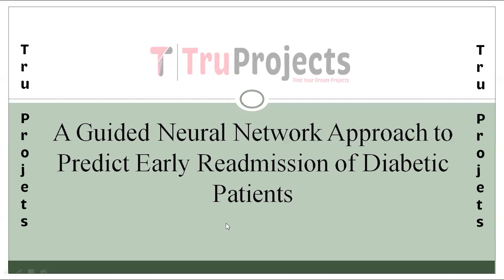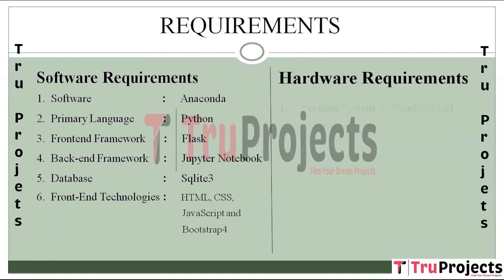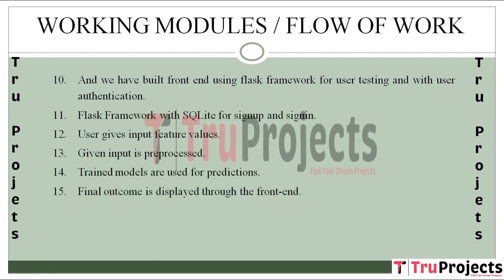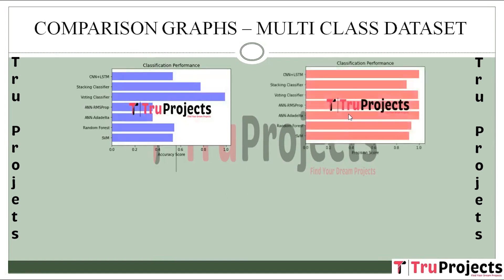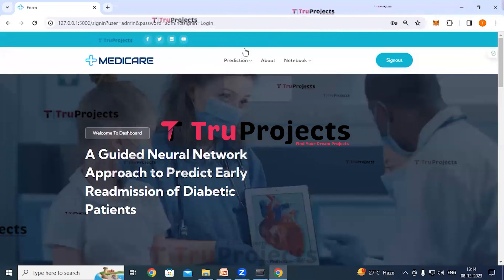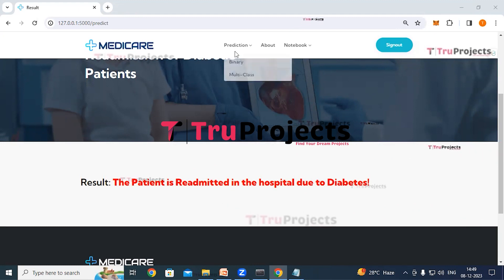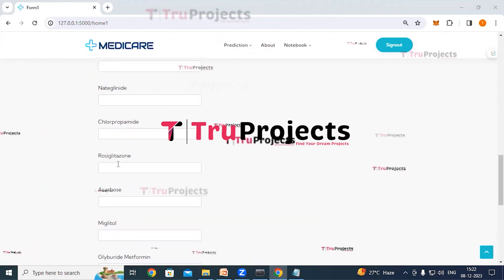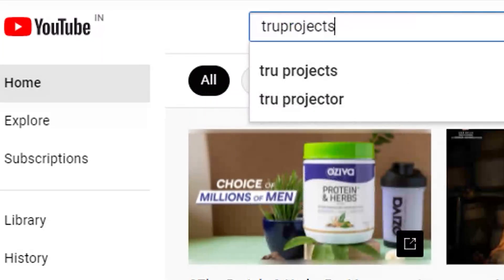A Guided Neural Network Approach to Predict Early Readmission of Diabetic Patients